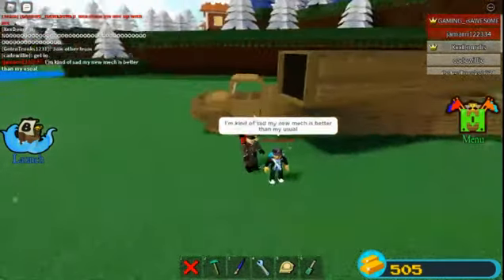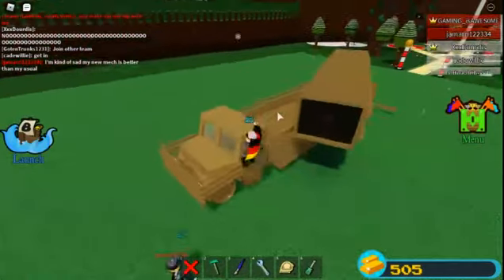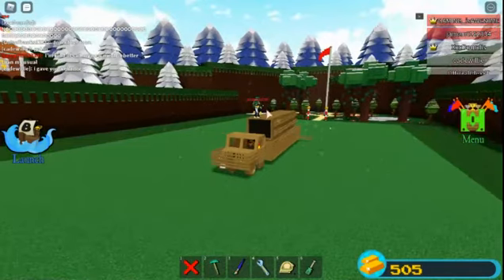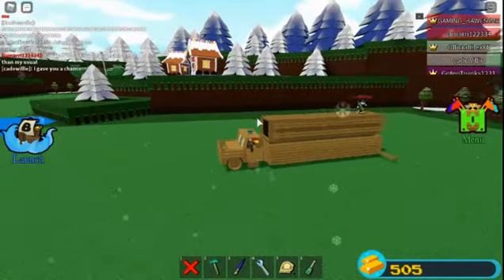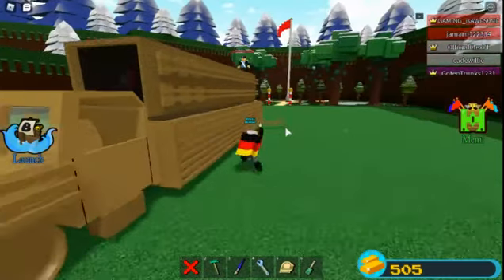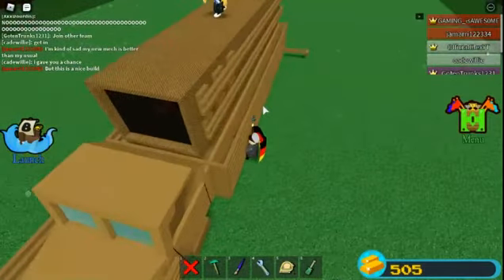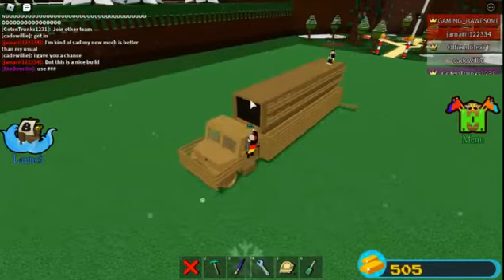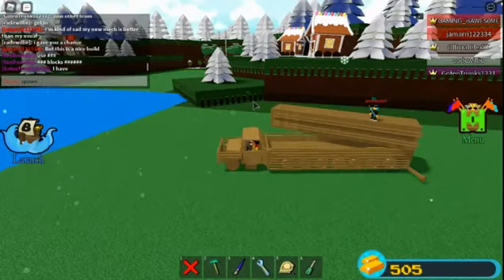Missile Launching Armored Truck | Micro Block Build | Build a Boat